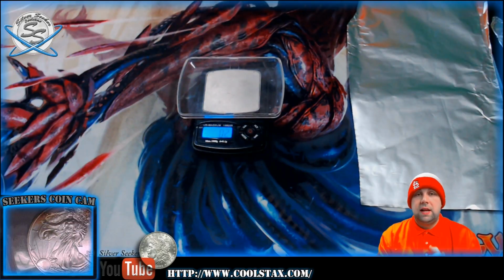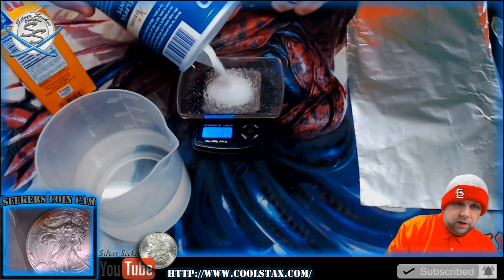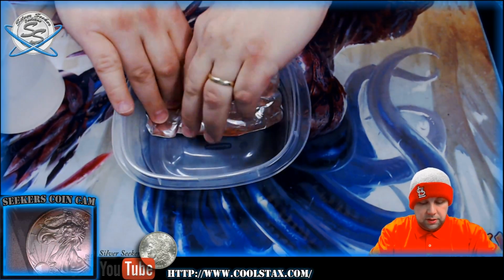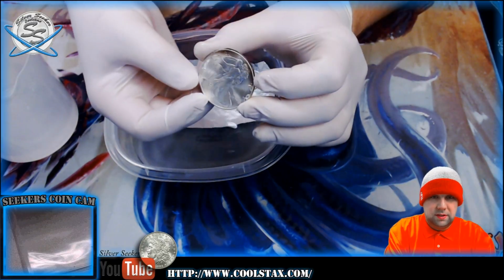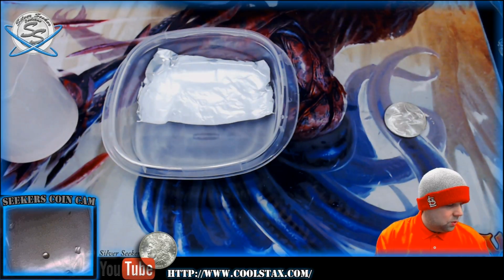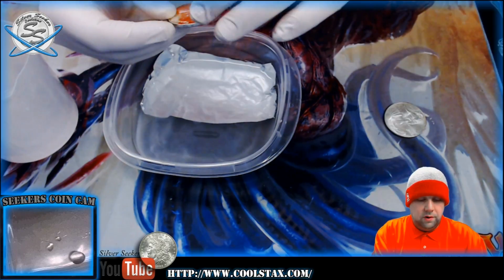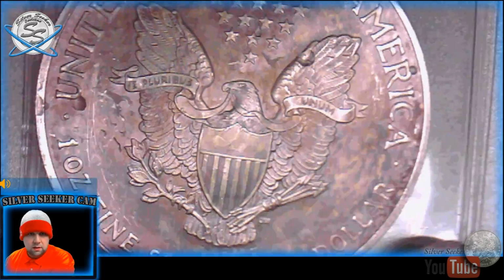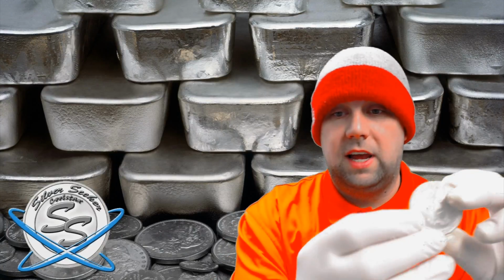Restoring Silver Coins with Household Items!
WARNING!!! Numismatist Note:
Restoring coins that carry numismatic value greater than its value of silver is a huge NO.  Never EVER clean numismatic coins, they are worth more in original condition (even dirty) than they are cleaned.

Today we're going to take a look at a way to restore silver coins using items that you have sitting around your house!